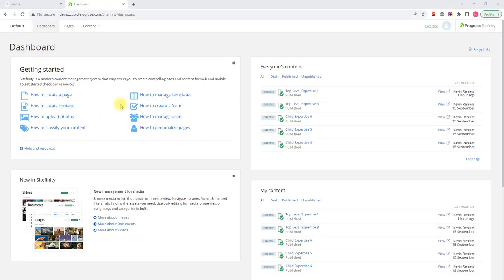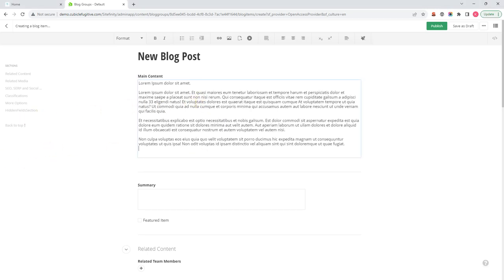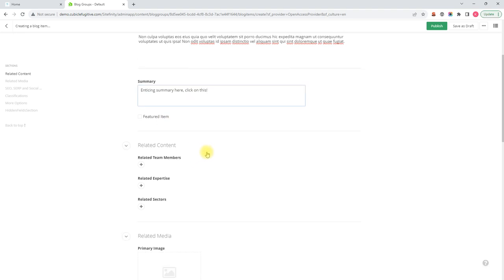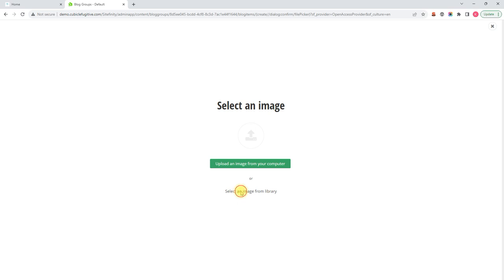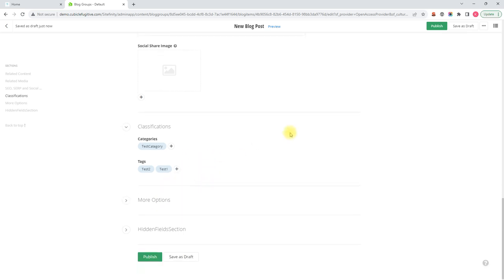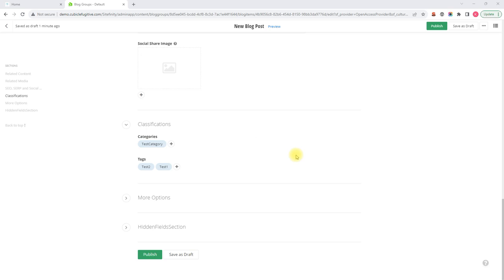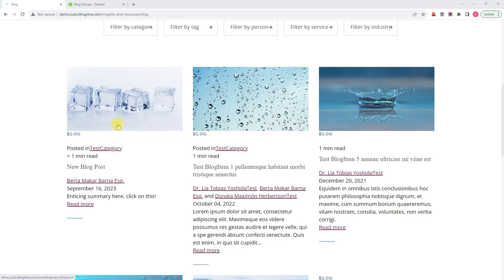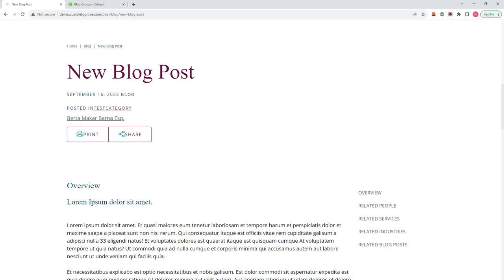Create a Blog Post